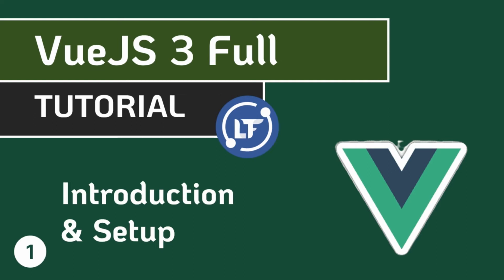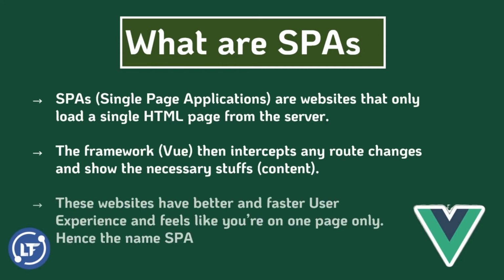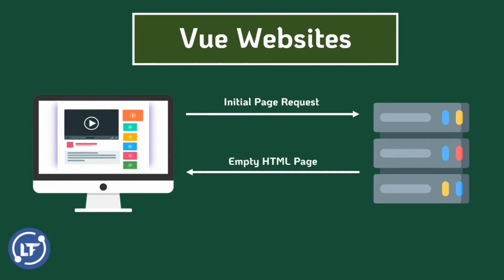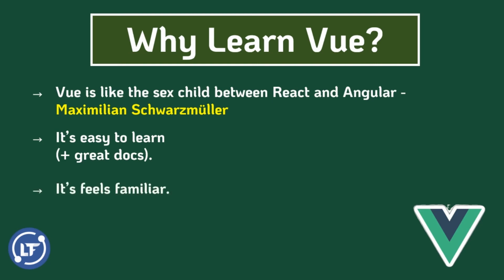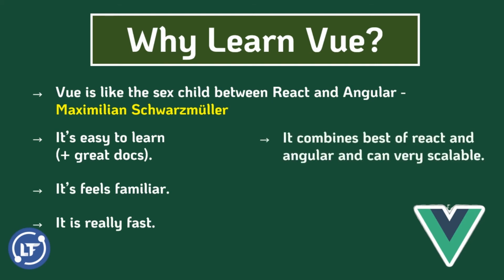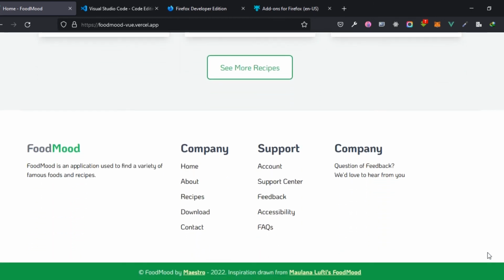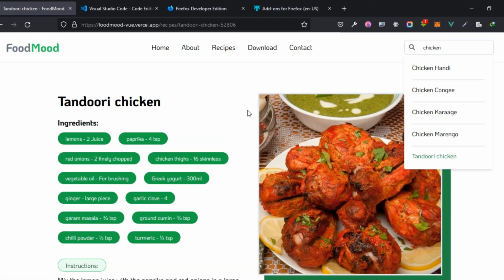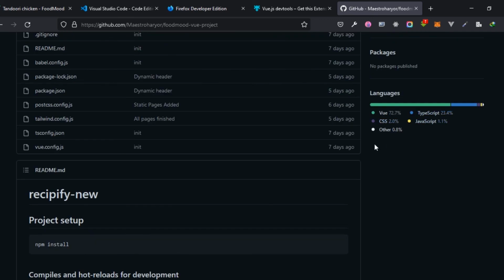VueJS 3 Full Tutorial - #1 Introduction and Setup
Hello guys, welcome to this VueJS 3 Full Tutorial.
We will be learning about tons of things such as Components, Props, Events, Directives, Data Binding, Vue Router, Fetchi9ng Data, Composition API, VueX and many more.